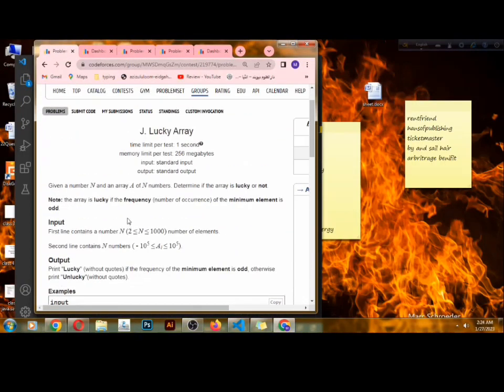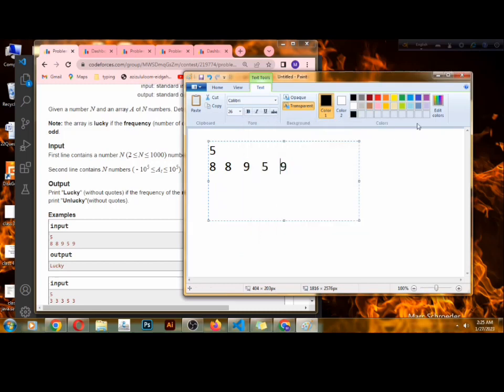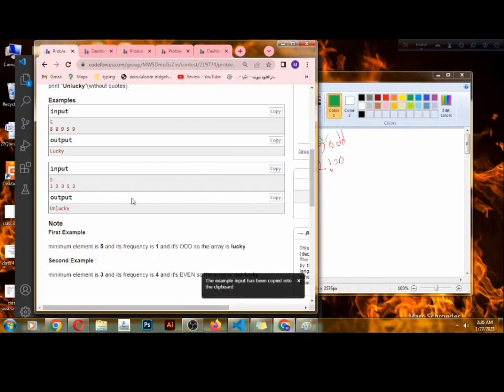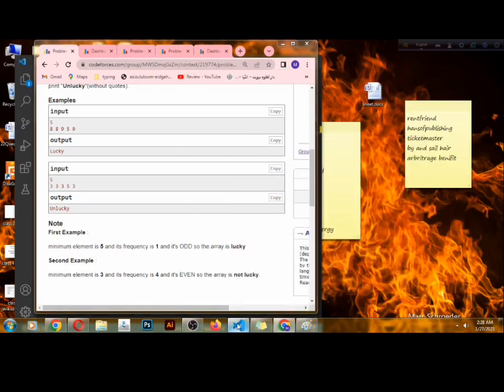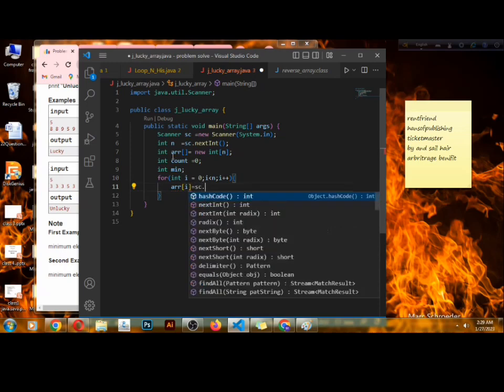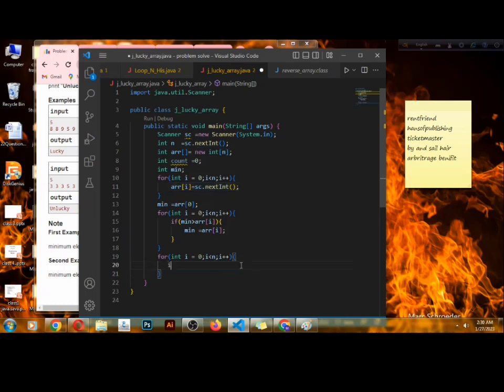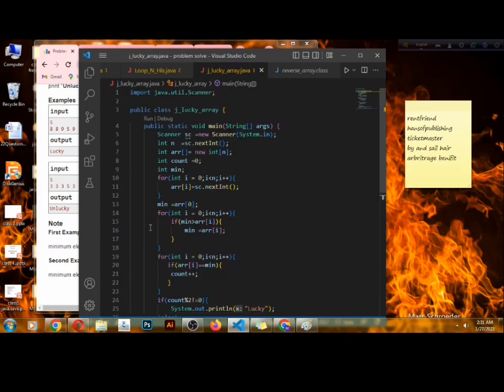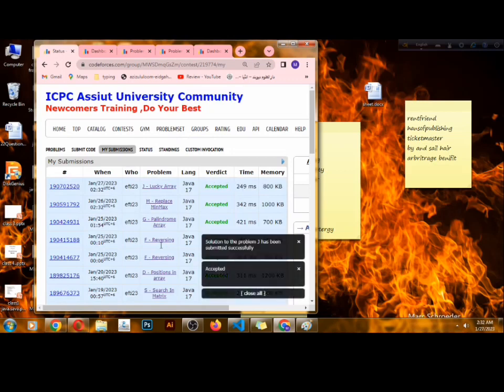J.Lucky Array.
Java.